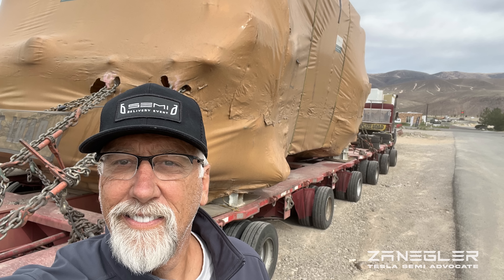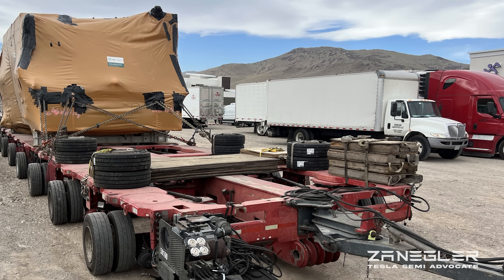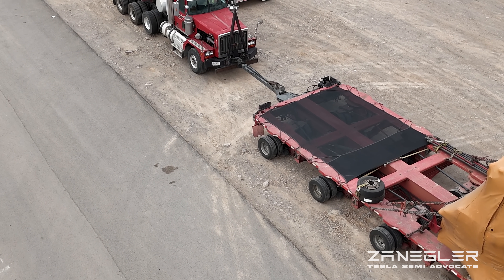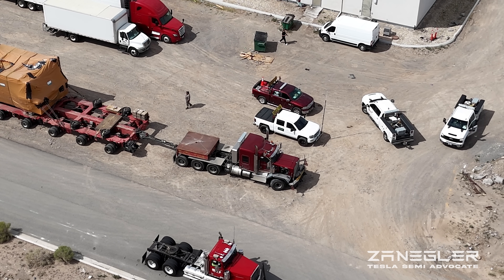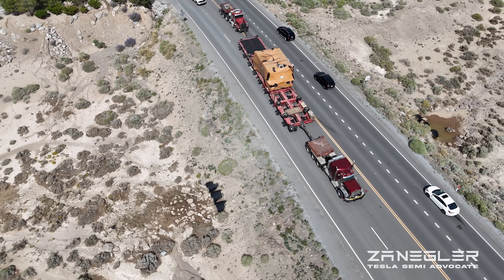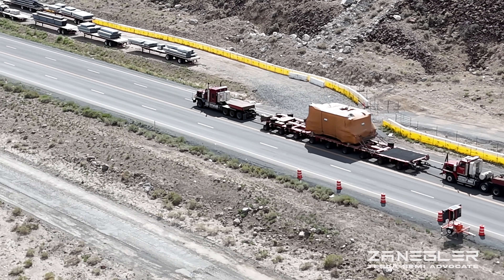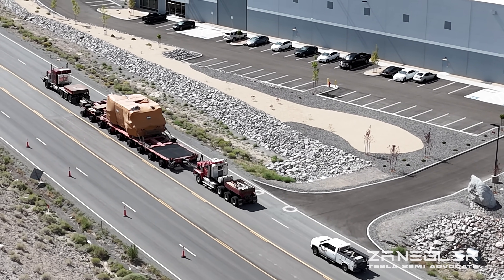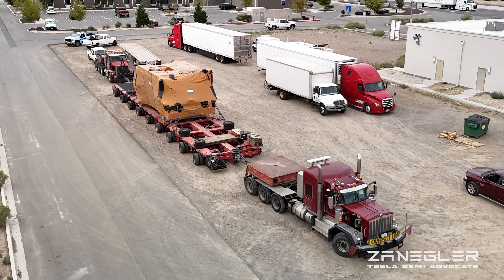Tesla Giga Semi Stamping Press - Final Assault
Watch the culmination of a 3-week journey from Giga Texas to Giga Semi in Nevada. This is the final assault up Electric Avenue to deliver the stamping press to play its part in the production of 50k Tesla Semi's per year.   The entire double-tractor trailer plus equipment weighs 500,000 lbs!

This may be the Tesla Semi Advocate's finest drone flight.